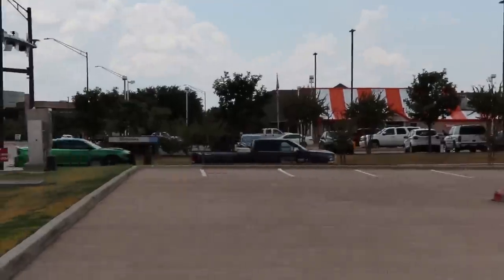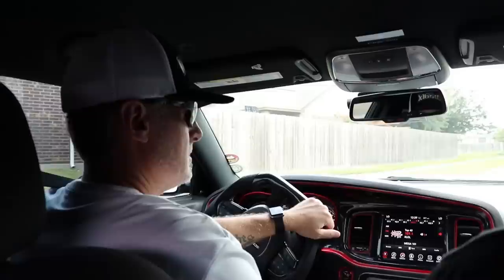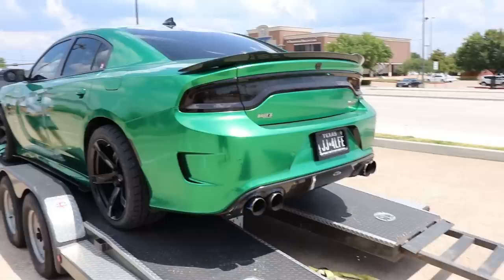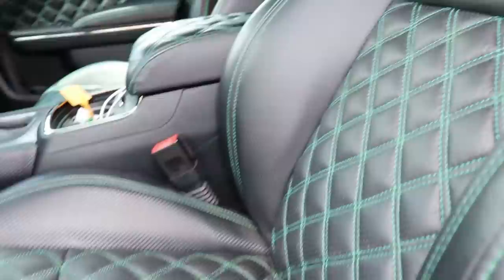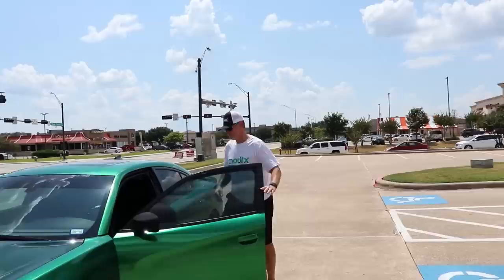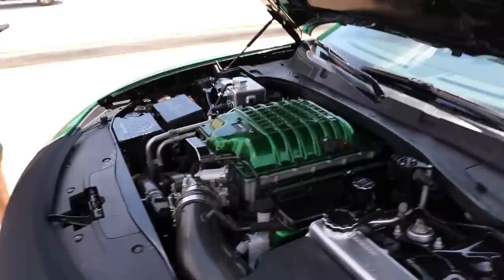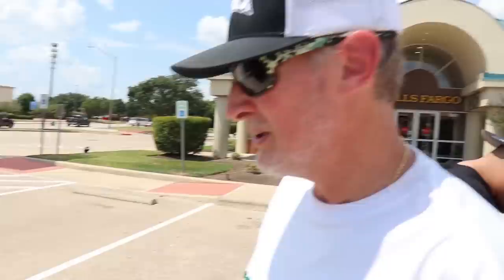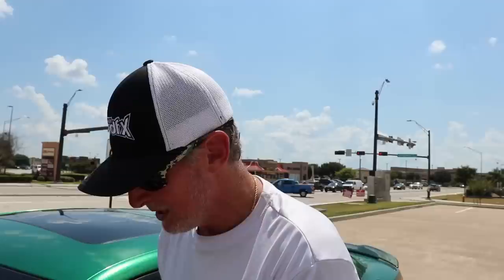TAKING DELIVERY OF A 1000HP DODGE CHARGER HELLCAT! *ITS SO LOUD!*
Snap chat: BIG.BEE15